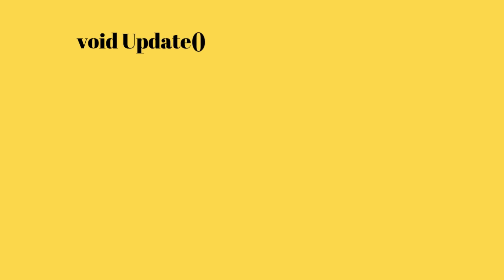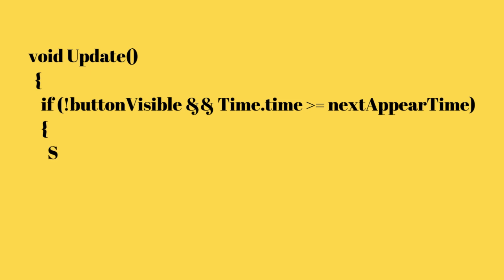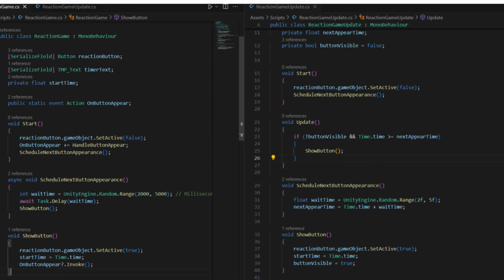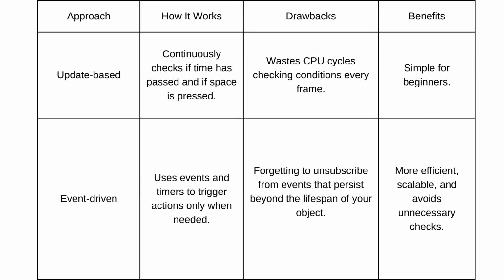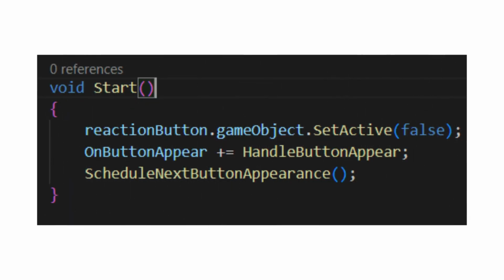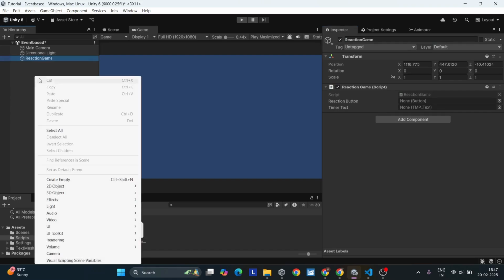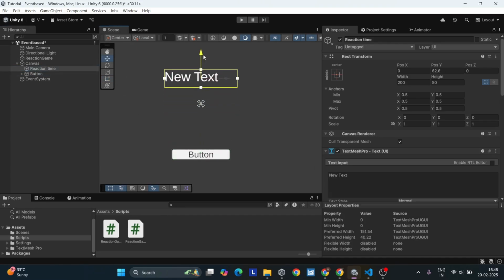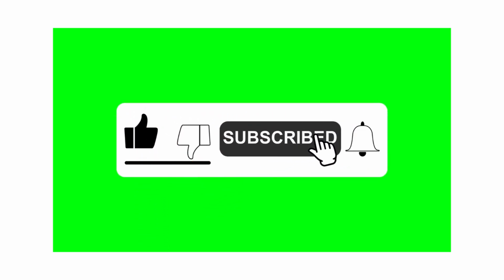Building a small Unity game with event-driven logic: Without Update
We will build a simple reaction time game using event driven logic and without update.